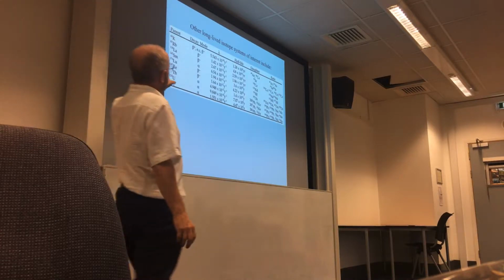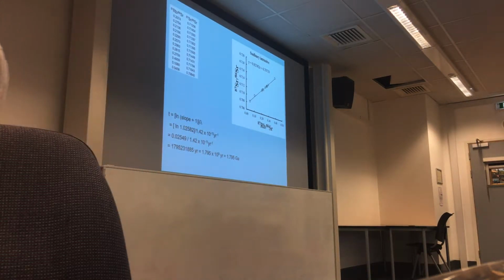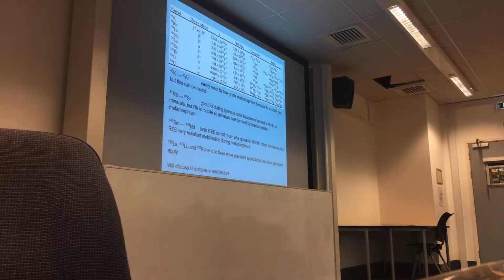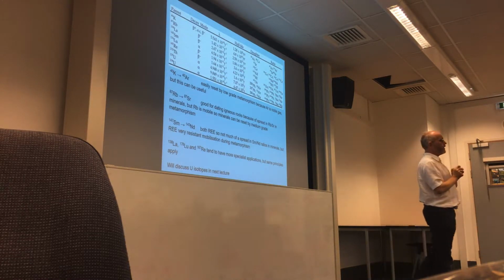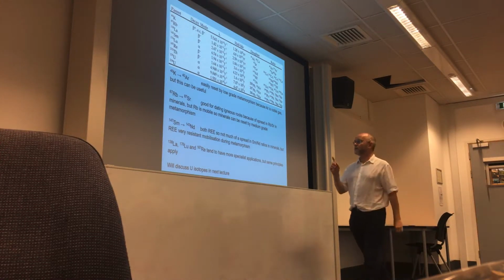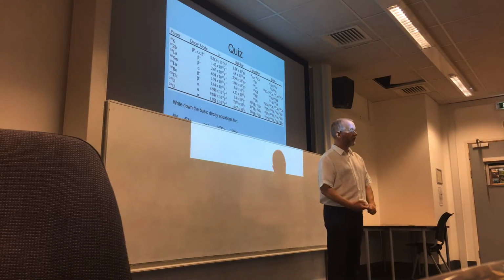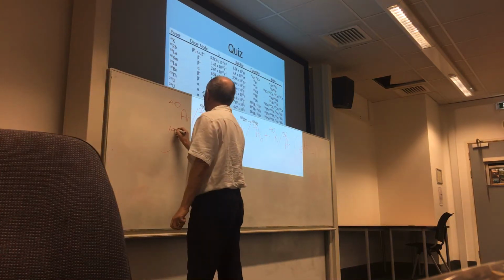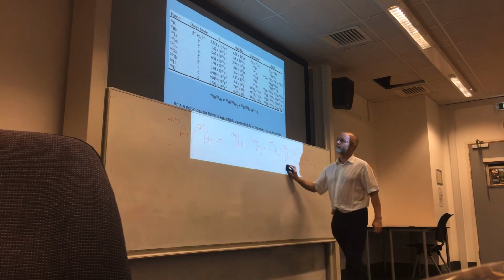SOES2018 L9 Pt2